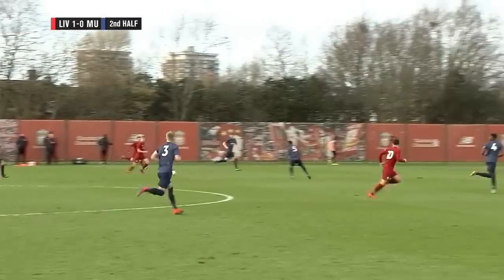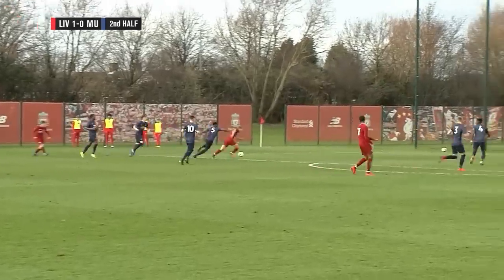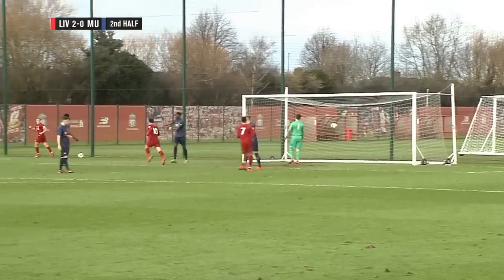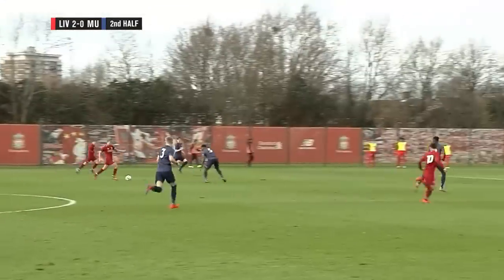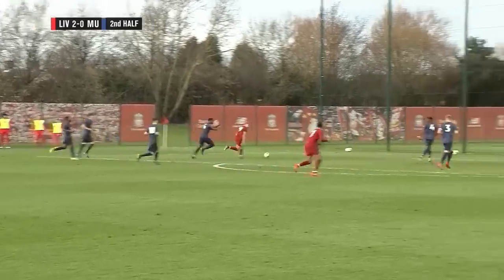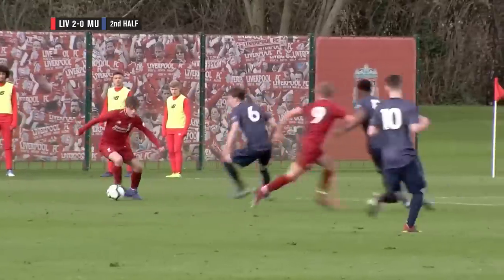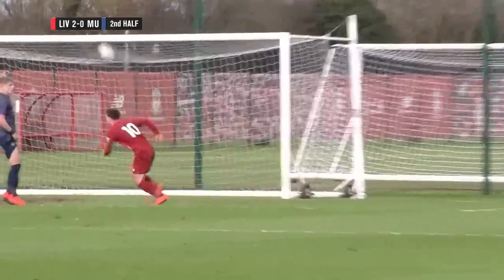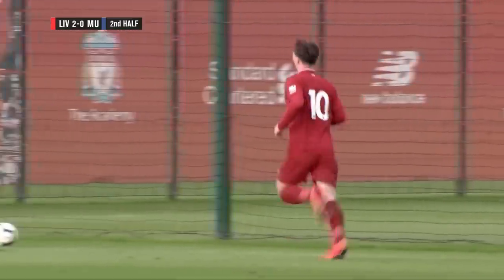U18 Highlights | Liverpool 2-3 Manchester United (AET) | The Academy | Premier League Cup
Enjoy all the highlights as Manchester United’s Under-18s produced an excellent team performance to come from two goals down against Liverpool and earn a victory from Saturday's Premier League Cup quarter final.